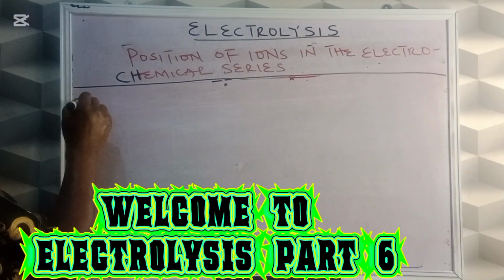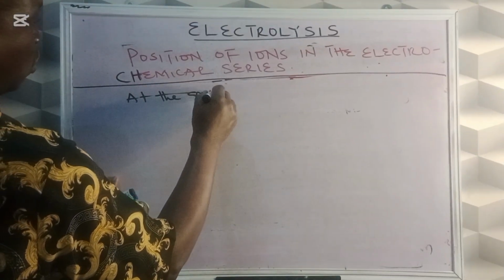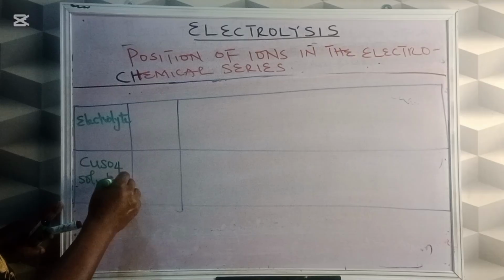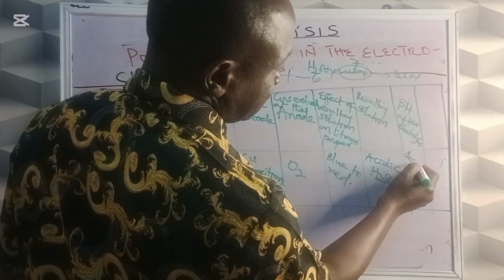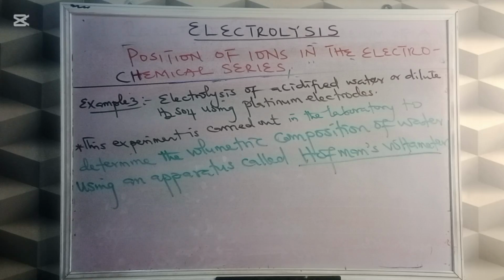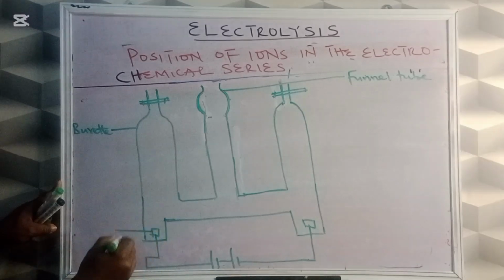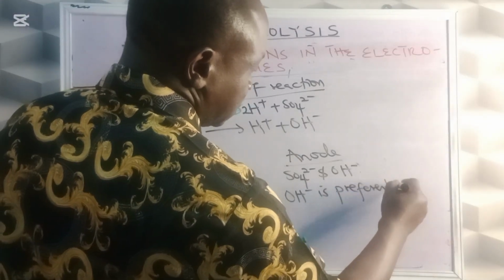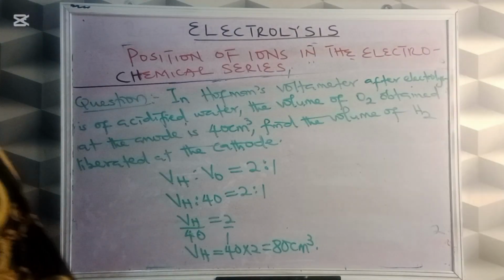ELECTROLYSIS PART 6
Factors affecting preferential discharge of ions during electrolysis